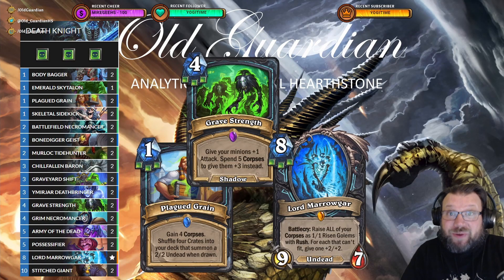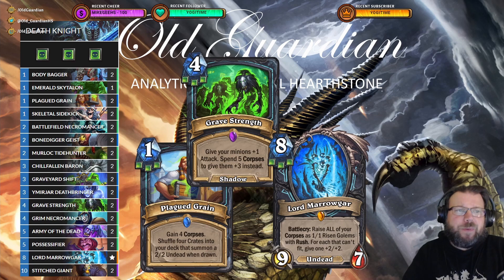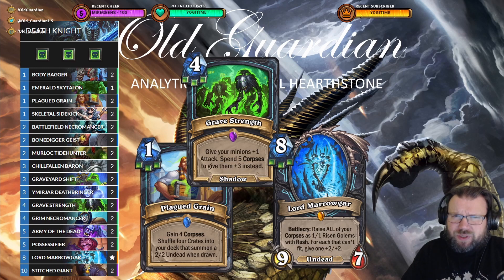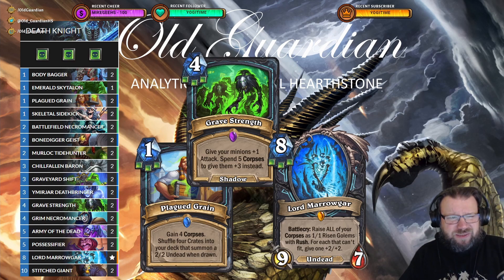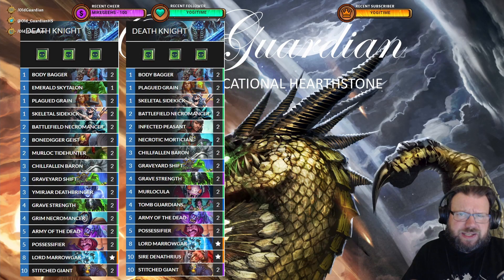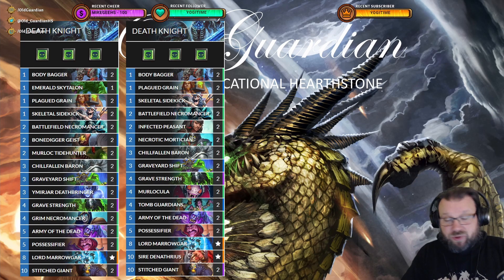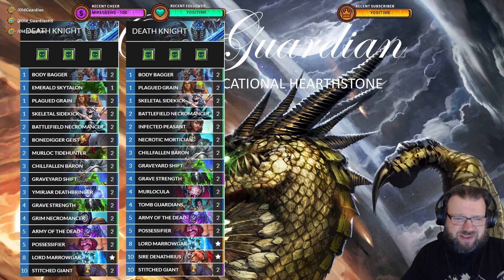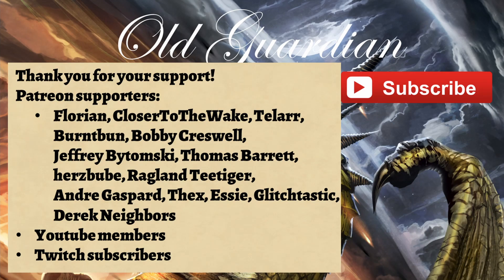COMPLETELY FREE Hearthstone Deck - Budget Core Unholy Death Knight - March of the Lich King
Death Knight is coming, and with it a new opportunity to build a completely free Hearthstone deck from the Core set alone. The last time any sensible deck could be built from the Core set alone was Demon Hunter before United in Stormwind, but Death Knight just might breathe some new life into the free cards!

This video is from the era of Year of the Hydra Standard format and Murder at Castle Nathria expansion.

Not Battlegrounds gameplay. Standard gameplay and Mercenaries gameplay. Just Hearthstone gameplay.